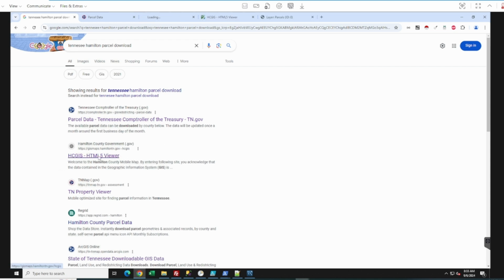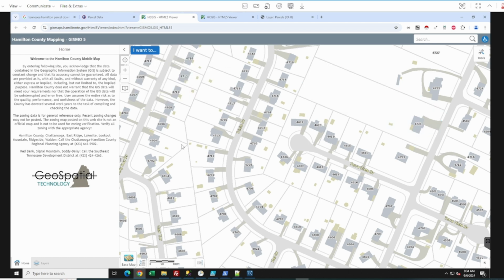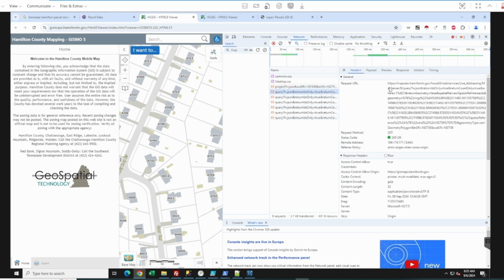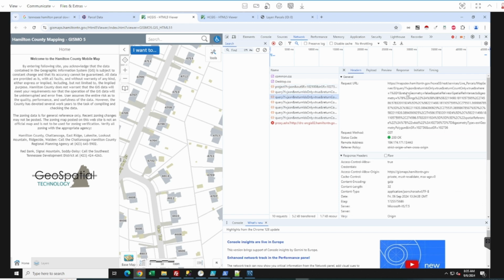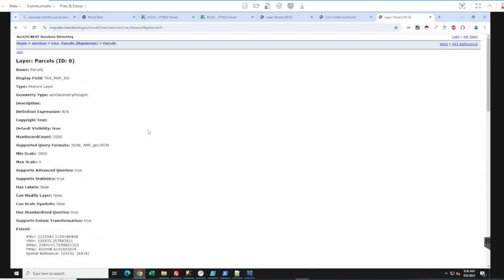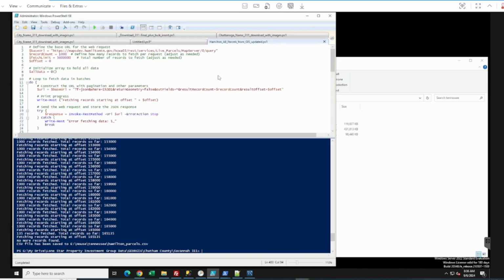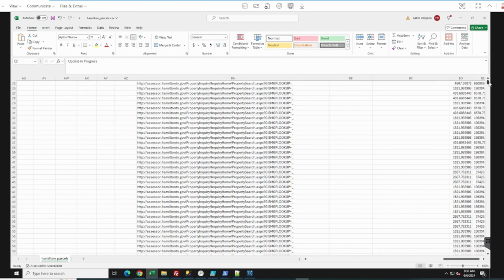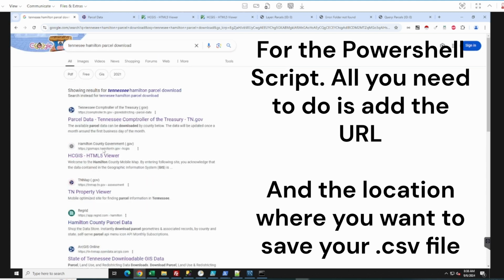Downloading your county's property information parcels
In this video we'll walk you through how to download "parcel" data which includes information about a property, ownership information, and other relevant details.

The purpose is to find up-to-date property information that's directly updated from your local county (at times).

🔗 Resource links:
1.

Resources & Services:
LSP Data Consulting
Schedule a 30-min Zoom introduction call